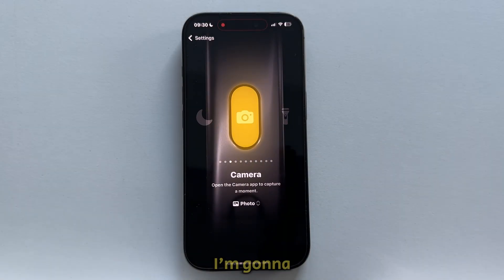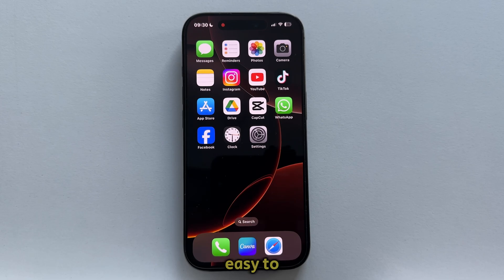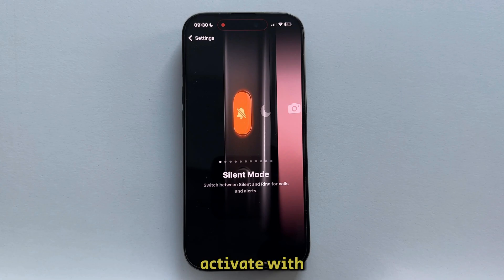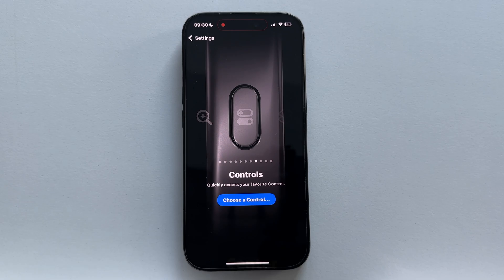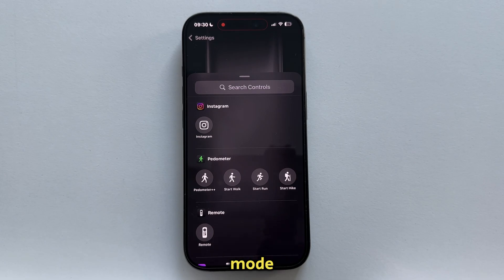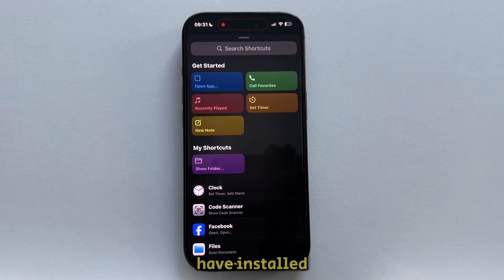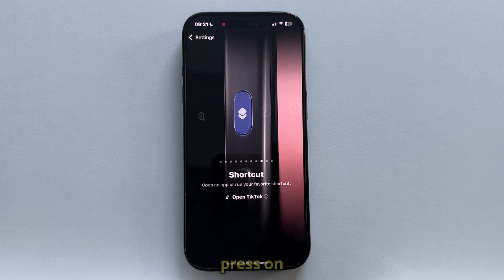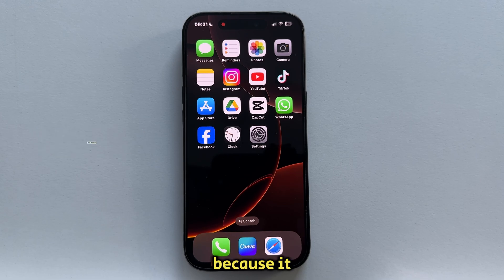How To Customize Action Button On iPhone 16 / 16 Pro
Are you looking to personalize the new action button on your iPhone 16 or iPhone 16 Pro? In this video, I’ll show you step-by-step how to customize the action button to perform different tasks, making your iPhone even more versatile! Whether you want to set it up for taking photos, turning on the flashlight, or even activating a shortcut, I’ve got you covered.